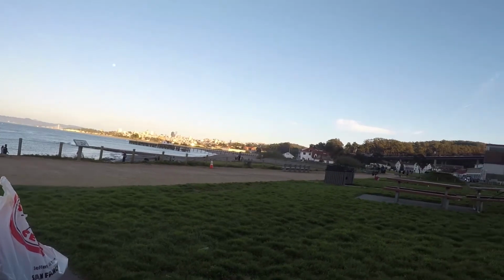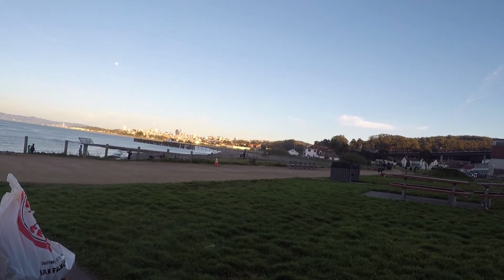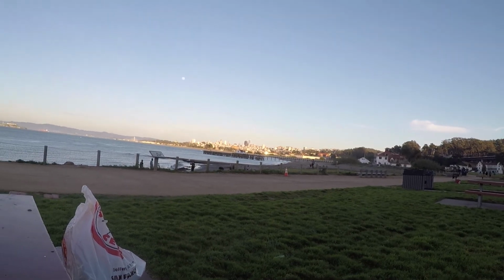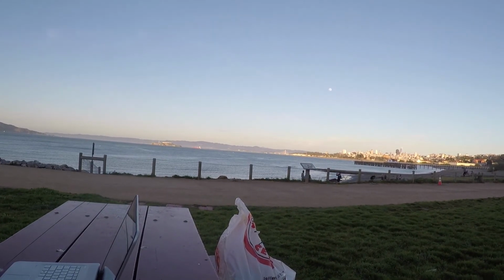Nubik's Developer Podcast - Episode 4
Elie (Nubik's CTO) and Alexis (Salesforce Developer @ Nubik) discuss about what they seen at TrailheaDX 2018 during the second day.